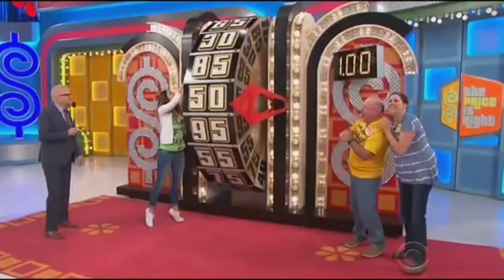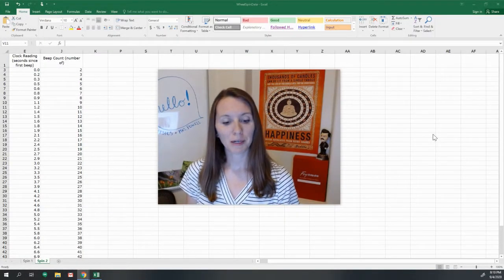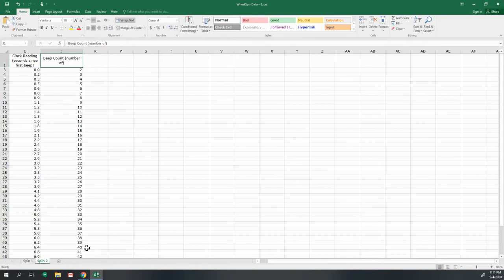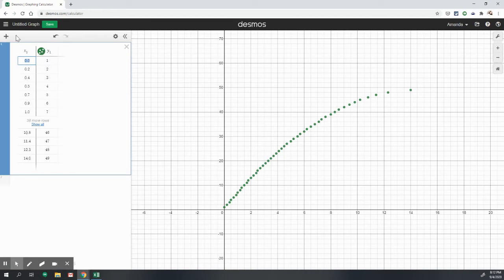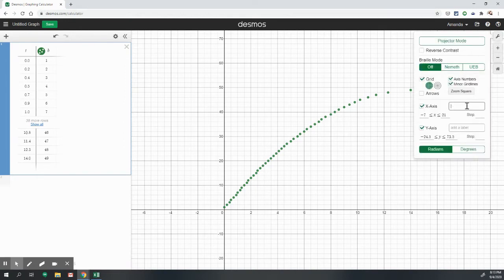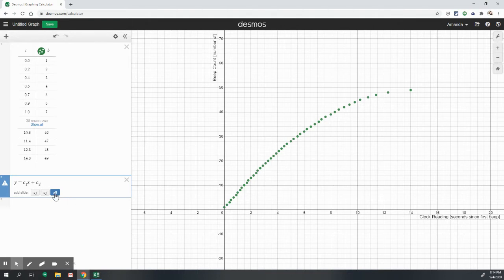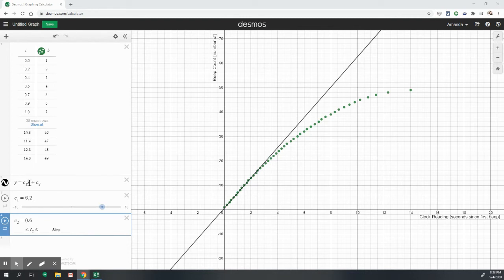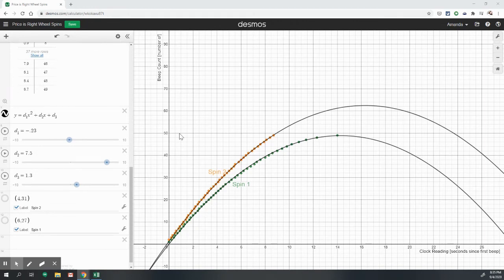Model Building with a Graphical Representation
Overview of building a scientific model from scratch - including choosing a guiding question, data collection, graphing in Desmos, and presenting the completed model with Claim/Evidence/Justification.